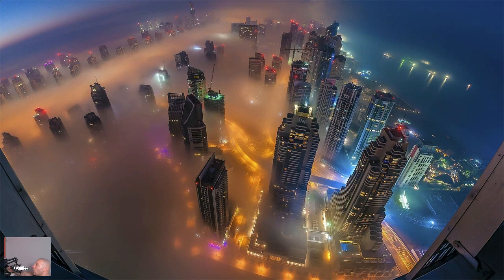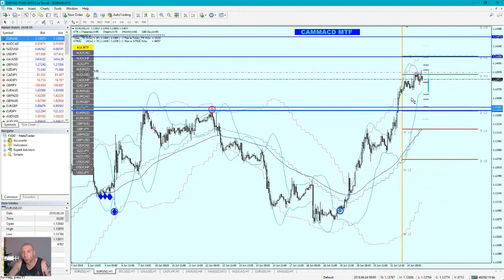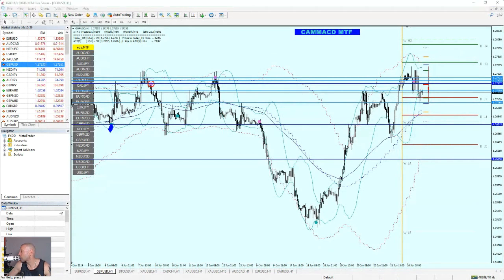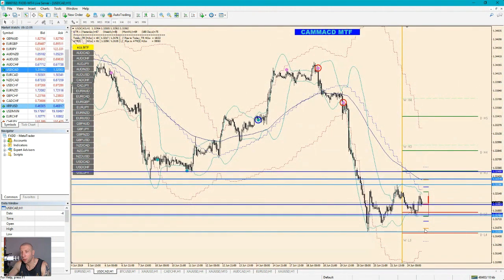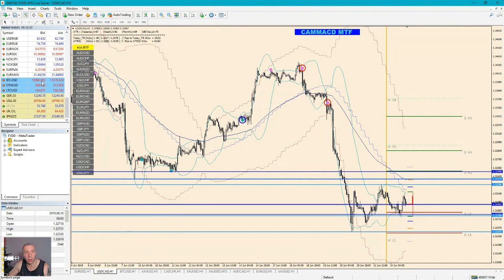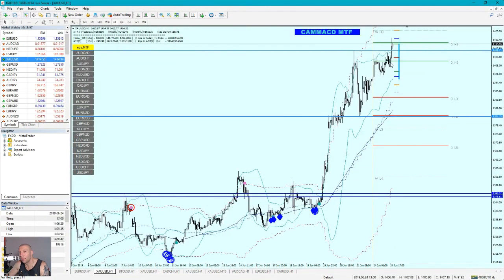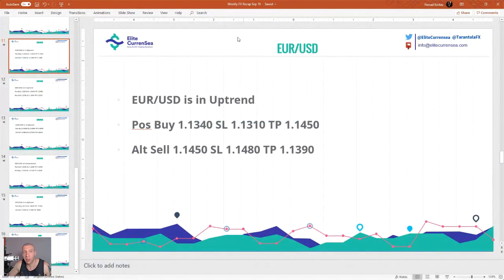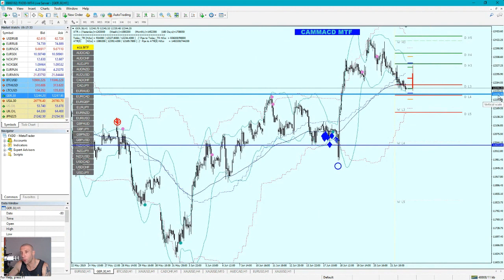Weekly trade setups with Nenad Kerkez 24 - 28 June '19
This Weekly FX Recap webinar shows new setups on major FX pairs + Crypto, last week results, and many more.

Support the ECS community: get more free analysis like this and also receive LIVE and CAMMACD module for free by joining XM broker via ECS